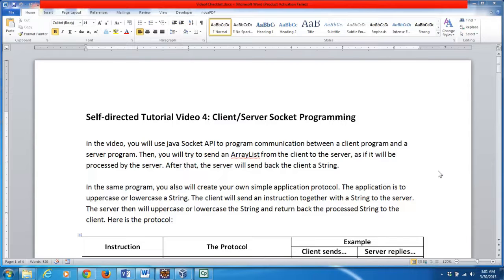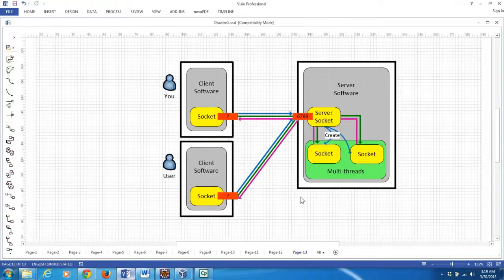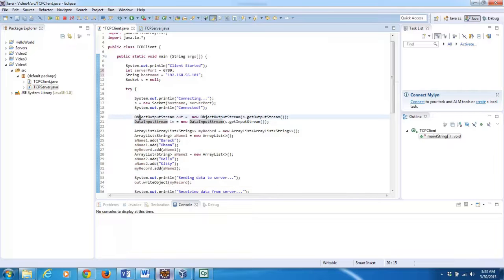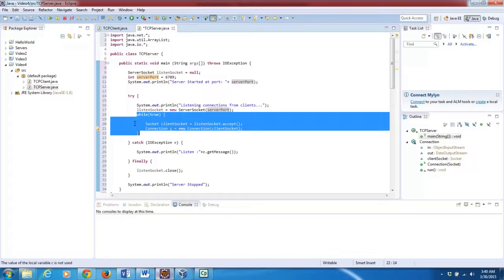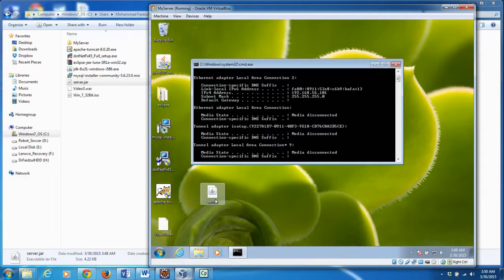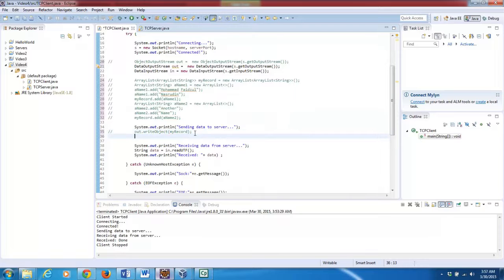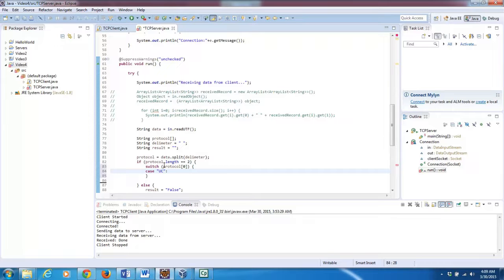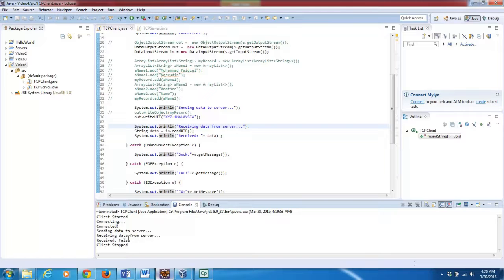Video 4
Clinet/Server Socket Programming